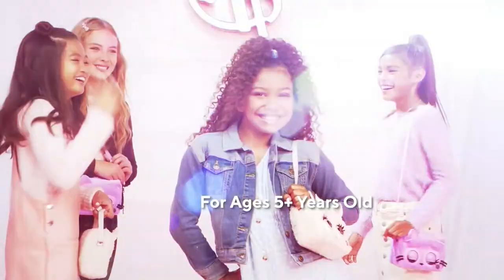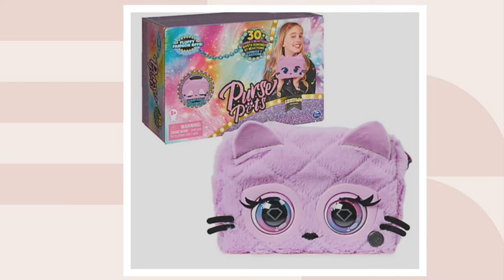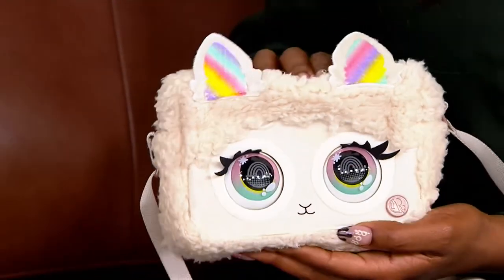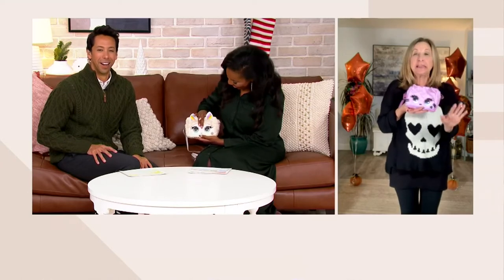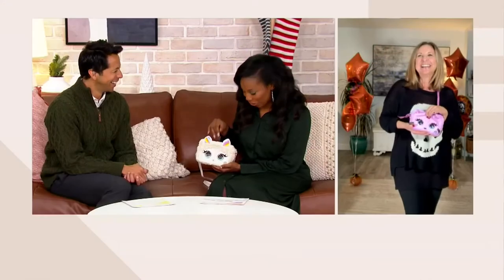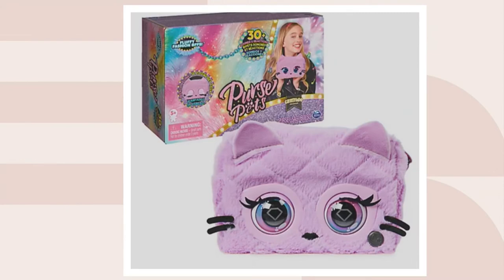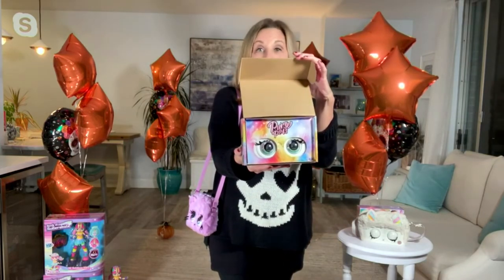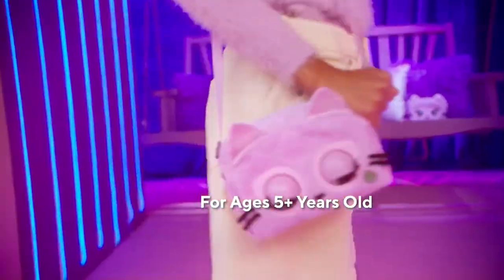Purse Pets Interactive Purse with Moving Eyes and Sounds on QVC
Purse Pets Interactive Purse with Moving Eyes and Sounds

Okay, yes... it's a cute purse for your little one to flaunt. But this purse is so much more. It features blinking eyes and 25 (yes, 25!) different sounds and reactions that bring their new fave bag to life. From Purse Pets.